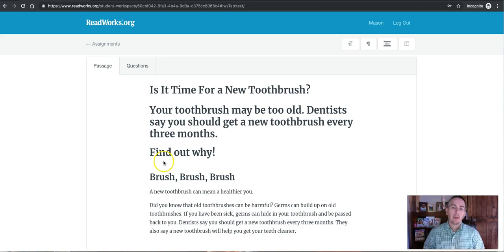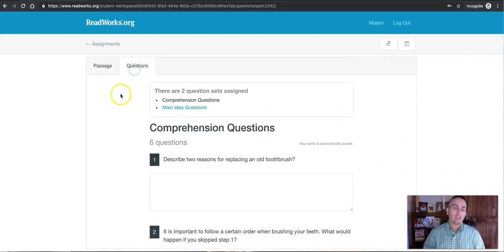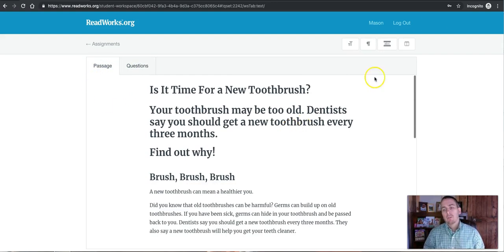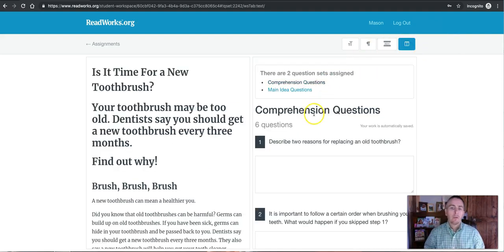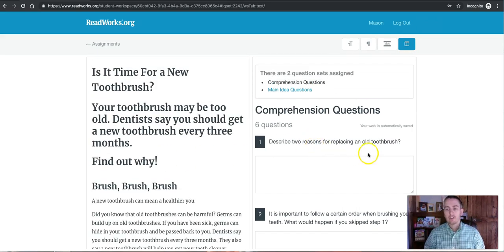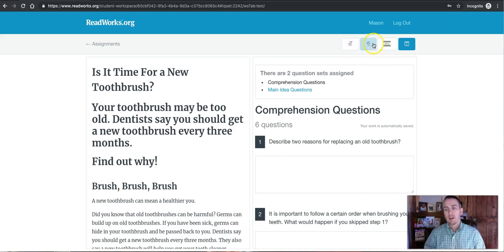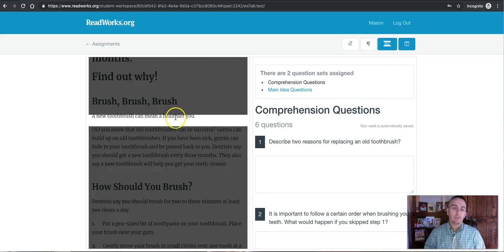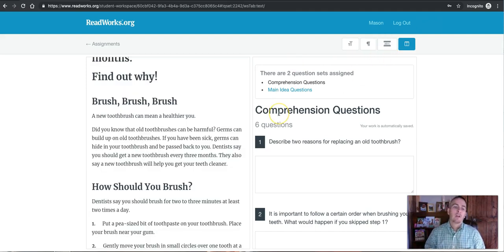How to Use a Split Screen on ReadWorks Assignments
ReadWorks is a great service that provides an online classroom for creating and delivering reading comprehension lessons. Its split screen mode lets students see questions and articles side-by-side.